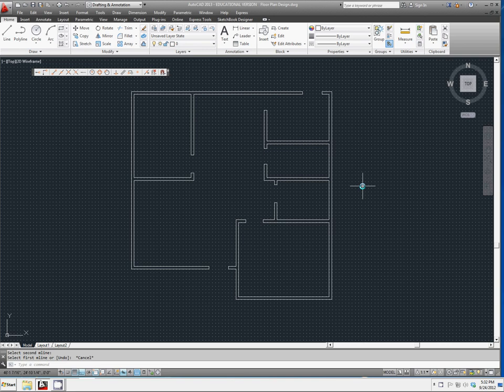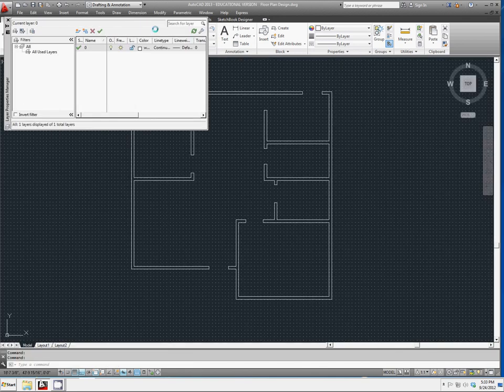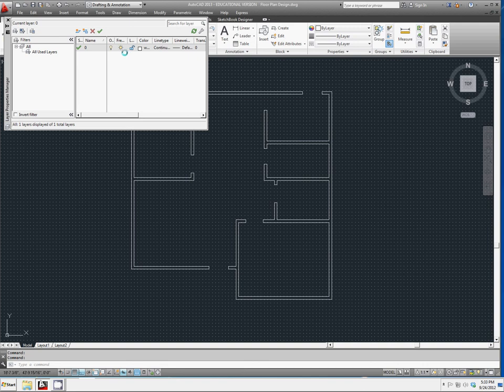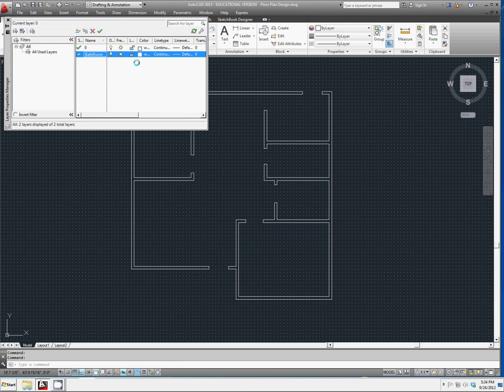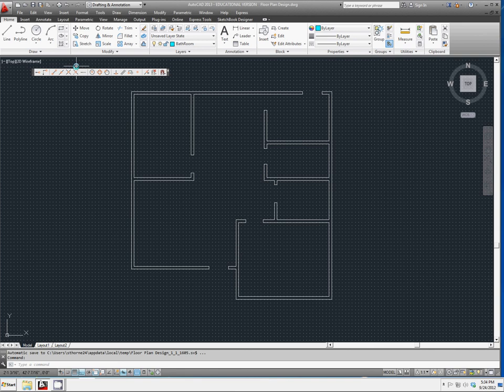32 Creating Layers